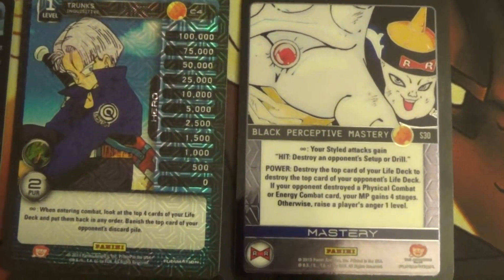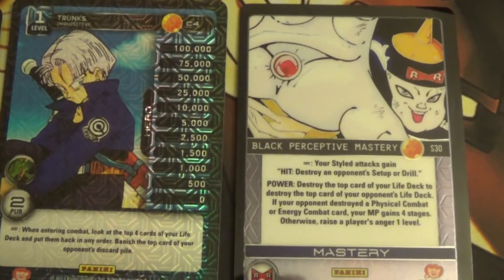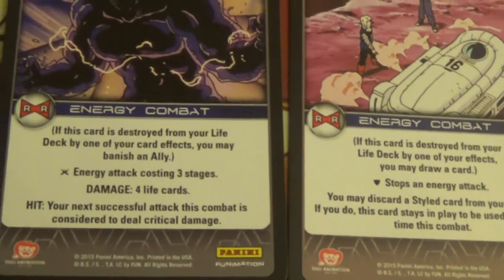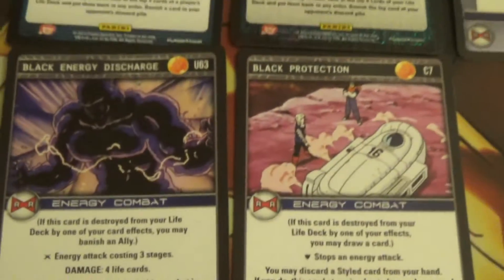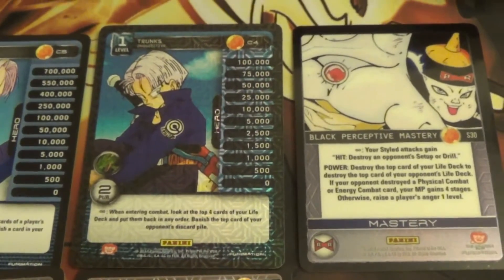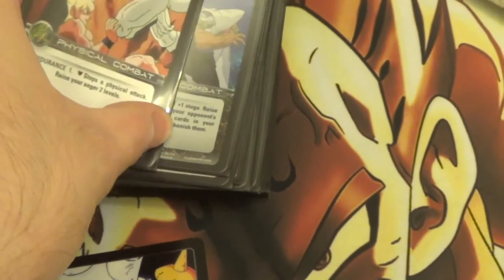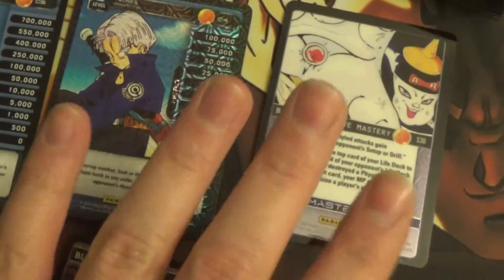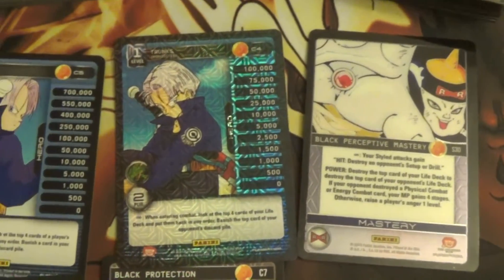Black Perceptive Mastery and Trunks MP ComboOTW 001 DBZ Panini Card Game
Panini DBZ TCG Combos #1
Black Perceptive Mastery and Trunks MP